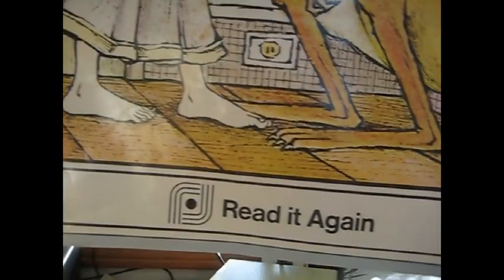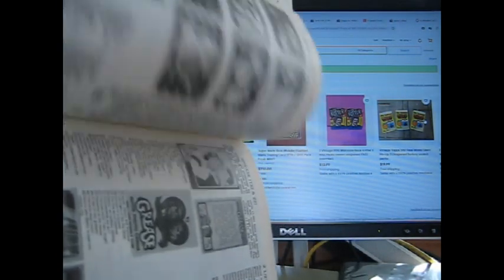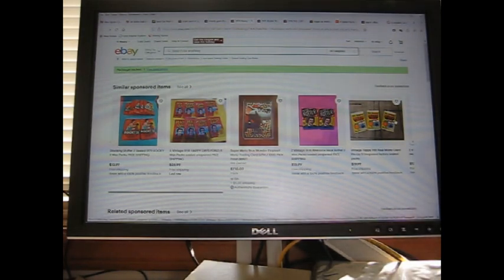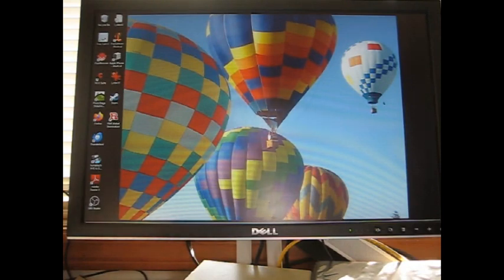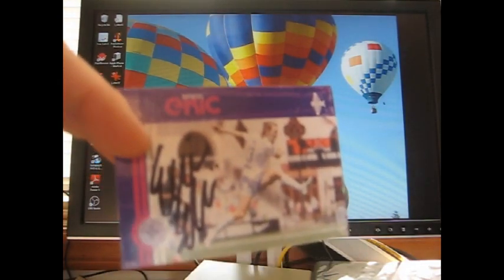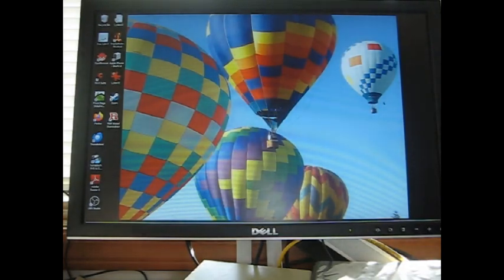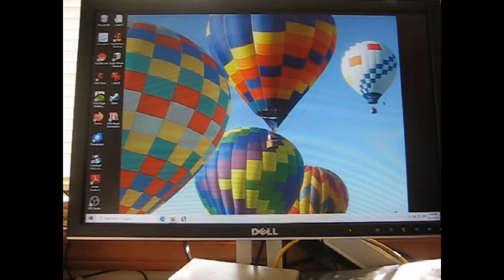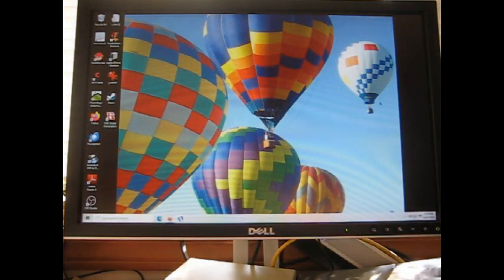Soccer TTM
2 words that scare off most of my viewers. Soccer and TTM.